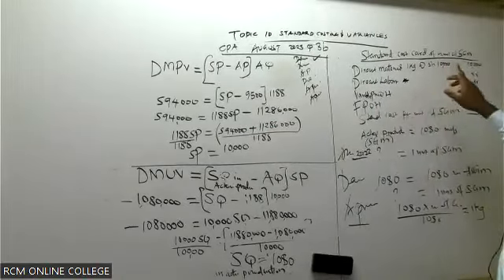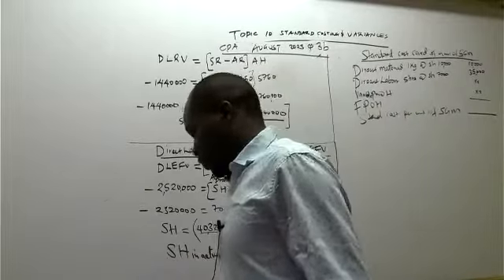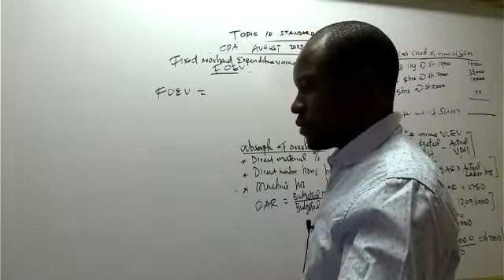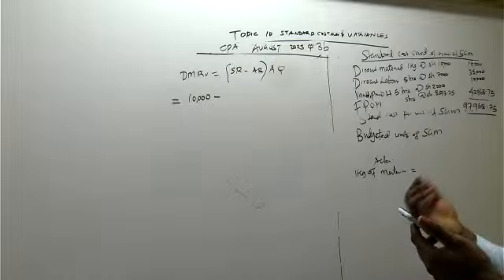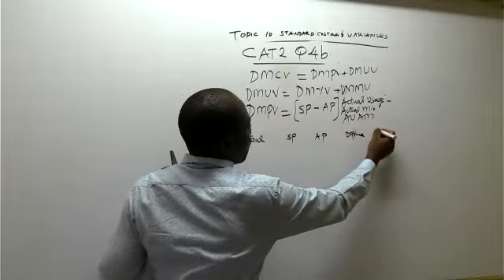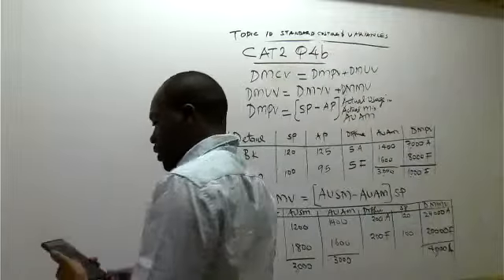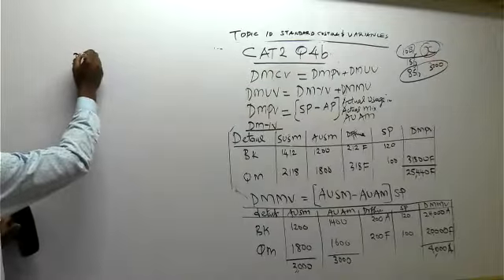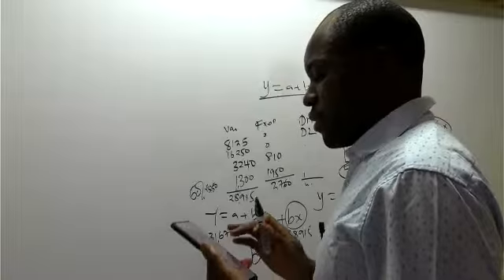Management Accounting-Costing & Variances-CPA KENYA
Join thousands of successful professionals and start your journey with RCM College 𝑪𝒐𝒎𝒎𝒐𝒏𝒘𝒆𝒂𝒍𝒕𝒉 𝑯𝒐𝒖𝒔𝒆,5𝒕𝒉 𝑭𝒍𝒐𝒐𝒓.